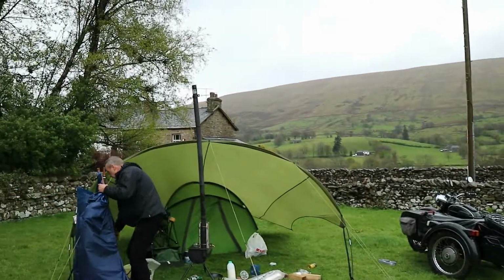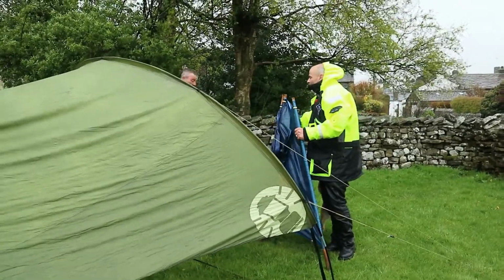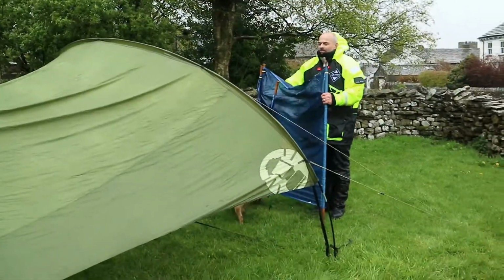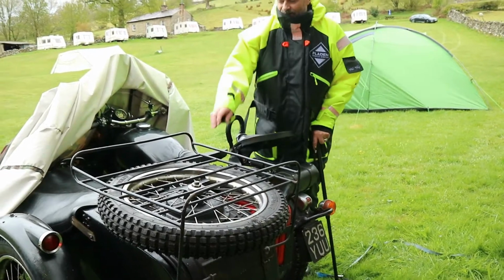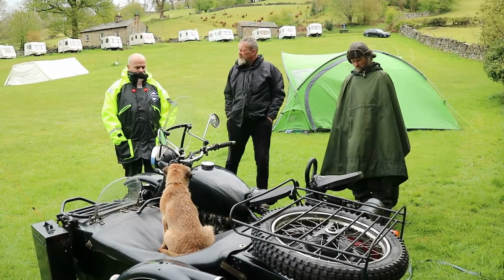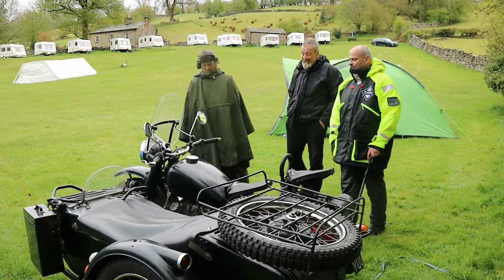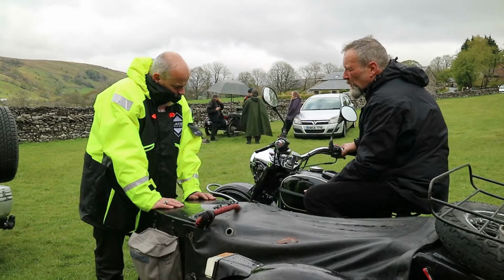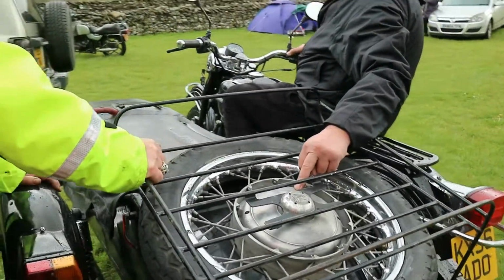Cossack Owners Club - Dent Rally 7th to 9th May 2021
A few club member of the COC got together at Conder Farm Camsite at Sedbergh in Cumbria UK after the UK lockdown was lifted.  Not the best of turn outs, but at leat some members made the effort with some travelling from Scotland, Hull & Lancashire.

Namely Paul - Mick - Charlie & Vince.  I did'nt camp that weekend, but I did show my face there and recorded the guys.